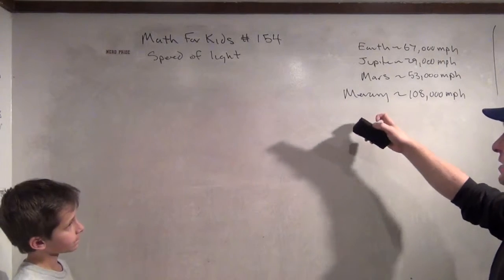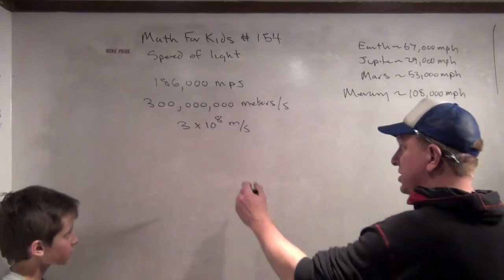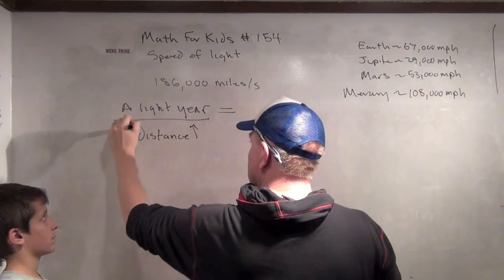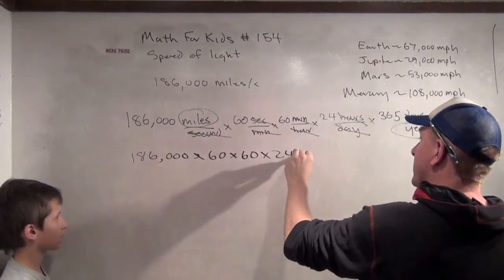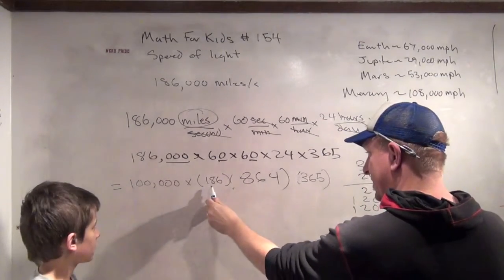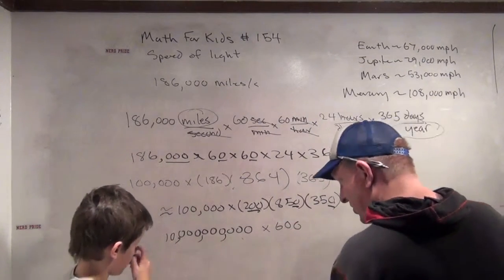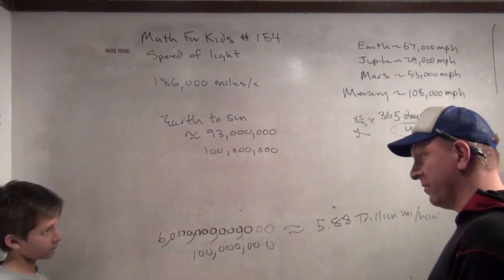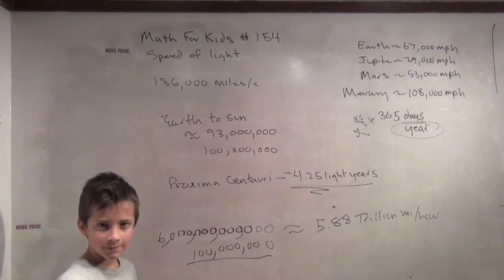MathForKids154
A little discussion of the speed of light for young kids.  We calculate how far light travels in a year.